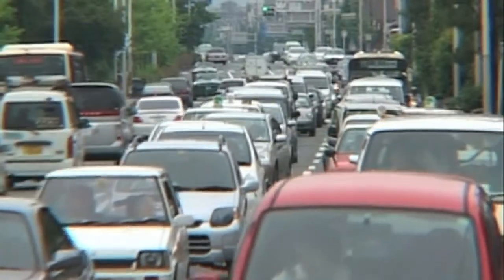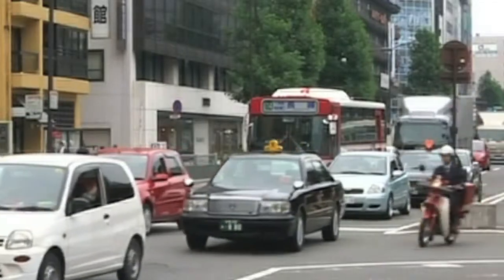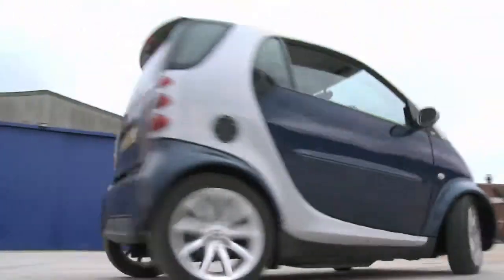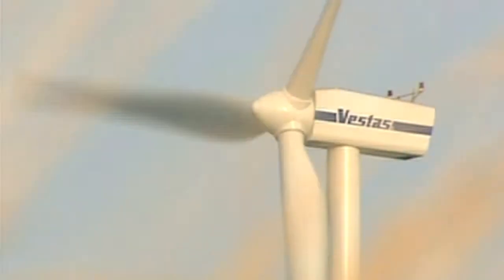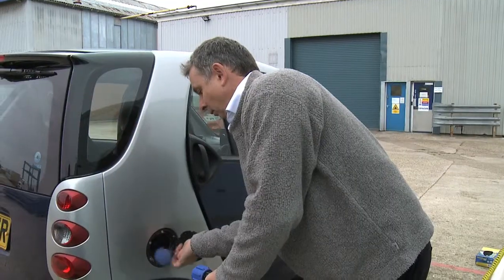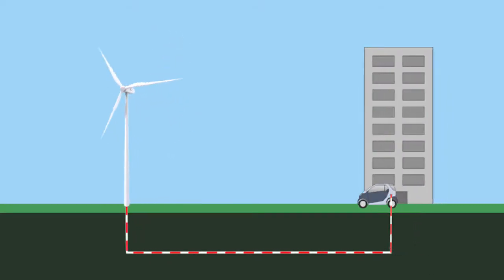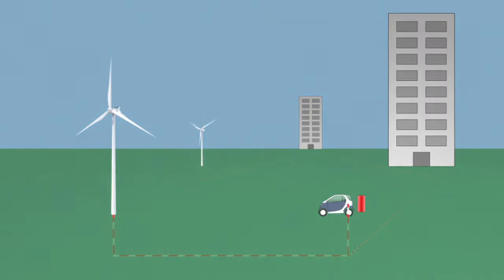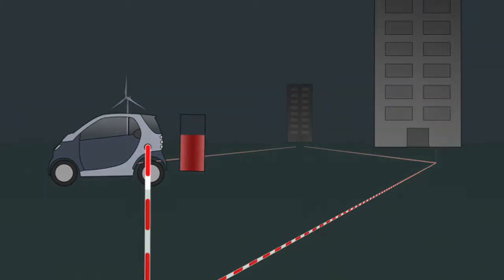The Intelligent Grid - Vestas Education Series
Could wind energy via the intelligent grid provide a viable way to power our cars?